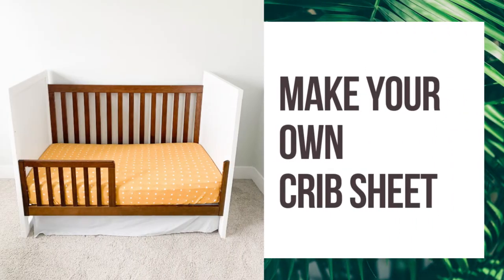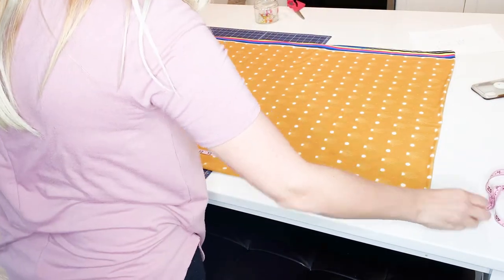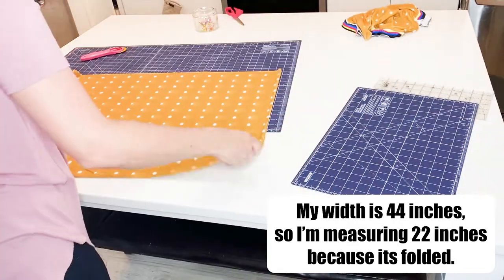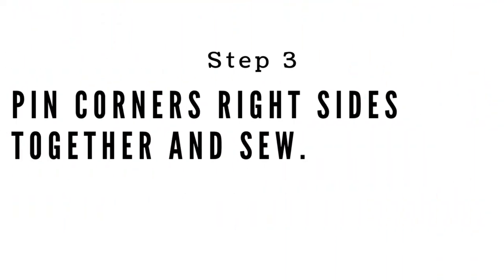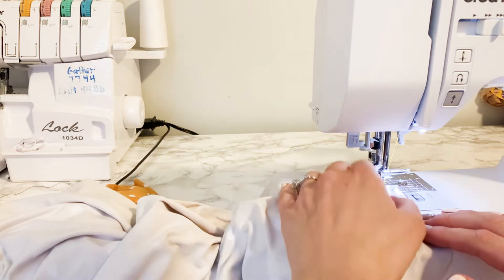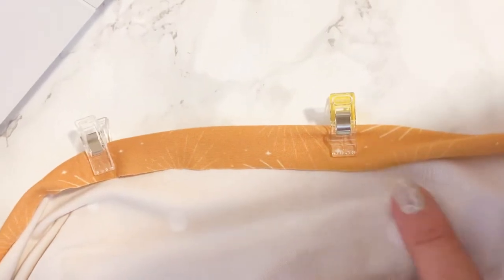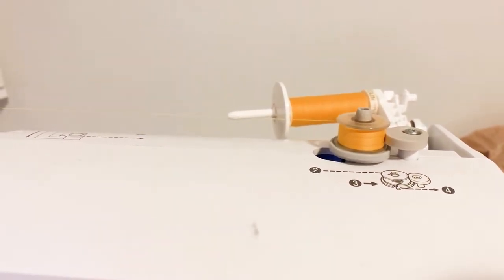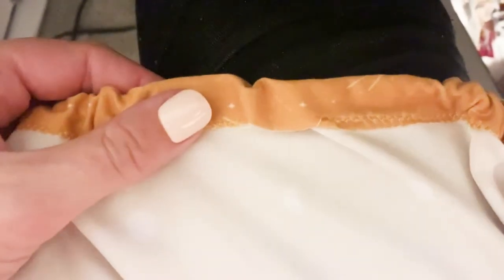How to Make a Crib Sheet // Sew a crib sheet tutorial with Knit Fabric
Sew a quick crib sheet with me! (click show more for more info!)
I love using knit fabric to make crib sheets because the stretch is very forgiving!  And double brushed poly knits are the softest!!

You need 2 yards of fabric, which you'll use to cut a 66x44 inch rectangle.

Materials:
--2 yards knit fabric (I used double brushed poly knit)
--ballpoint or stretch needle (either should work)
--sewing machine
--scissors or rotary cutter and mat (I prefer the cutter over scissors)
--thread (eloflex is great for knits)
--65-70 inches of 1/4 inch elastic safety pin

If you are interested in making a dress using the same type of fabric, head to this tutorial: